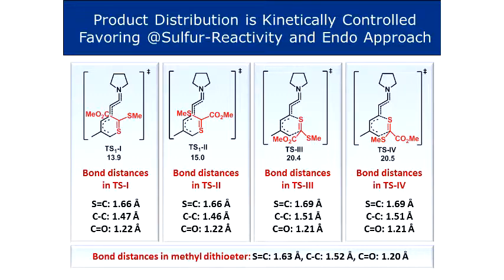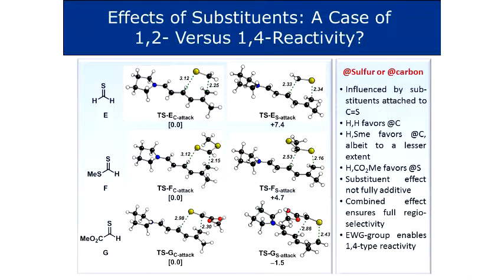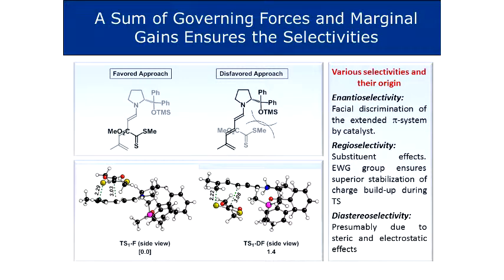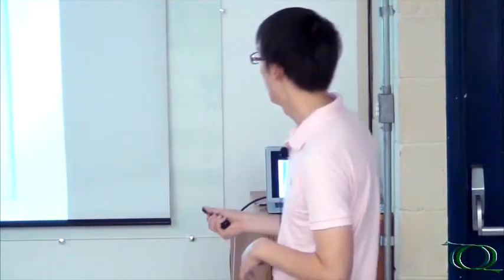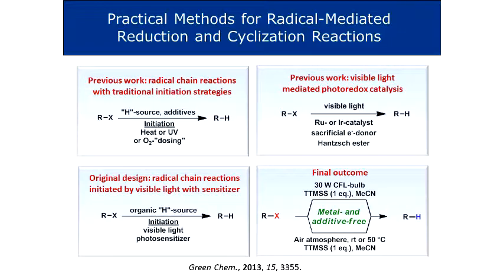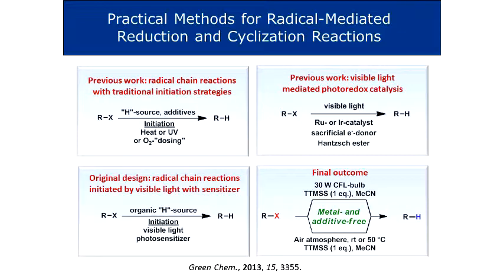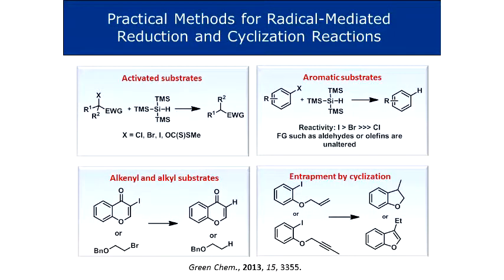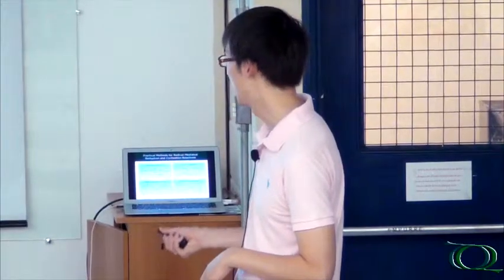Seminário Geral - Strategies and Applications of Asymmetric Aminocatalysis - Pt.5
Seminário Geral realizado pelo Programa de Pós-graduação em Química da UFSCar (PPGQ) no auditório Prof. Dr. Mario Tolentino do Departamento de Química da UFSCar no dia 10/12/2013.

5ª parte da palestra "Strategies and Applications of Asymmetric Aminocatalysis" do Prof. Dr. Hao Jiang (Aarhus Universitet/DEN).